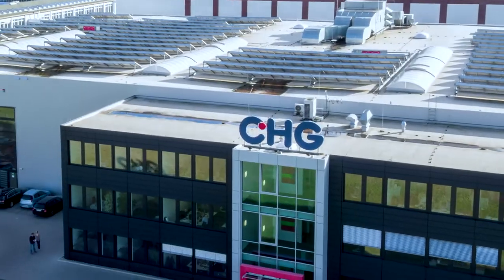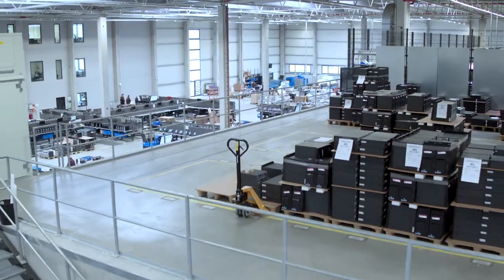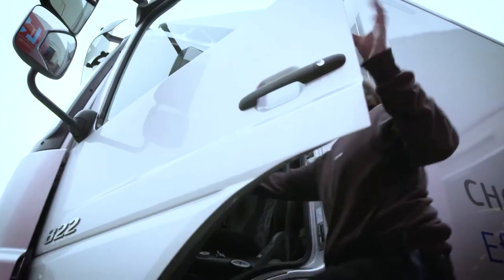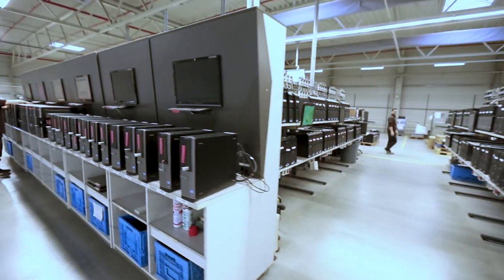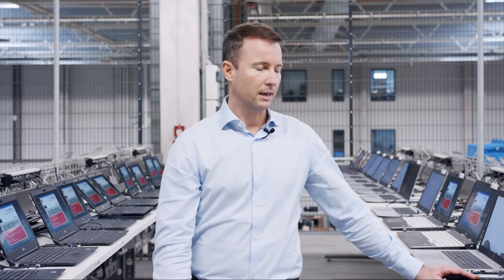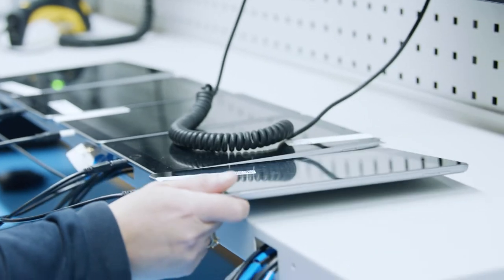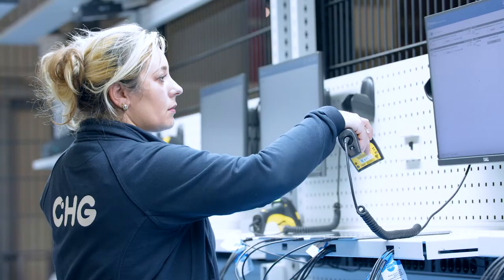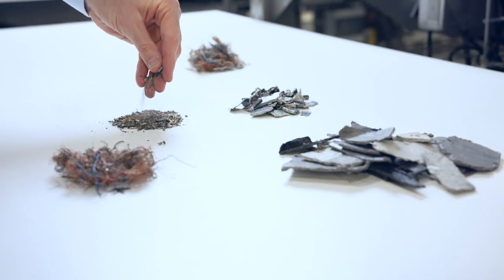Tour through the technology centre in Groß-Gerau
CHG-MERIDIAN's Technology Centre has been your partner for asset return, certified data erasure, refurbishment and sustainable remarketing for over 20 years. Experience the processes in detail on our tour with Csaba Kallai, Head of Logistics and Production.